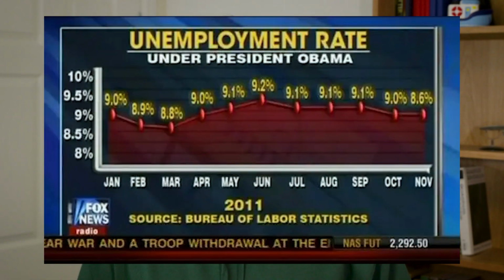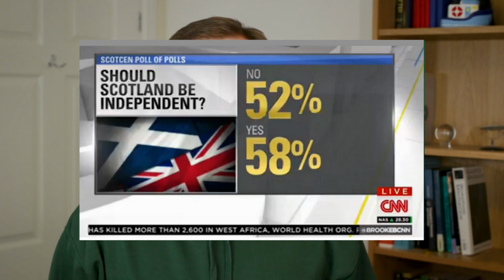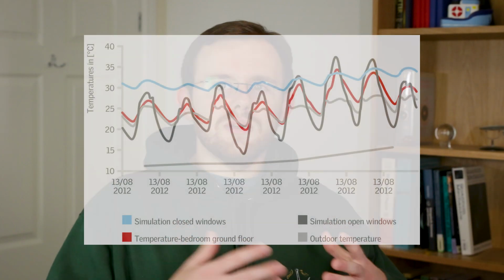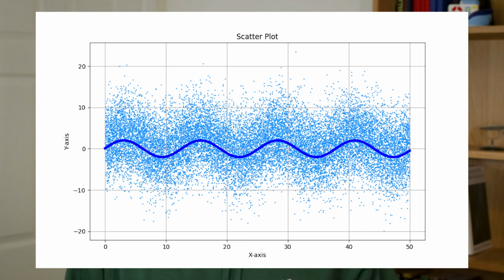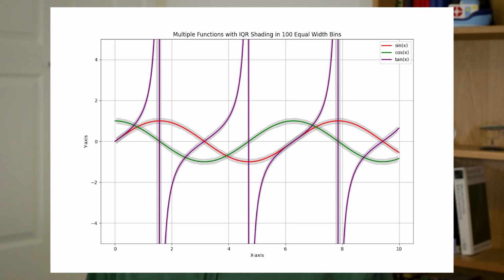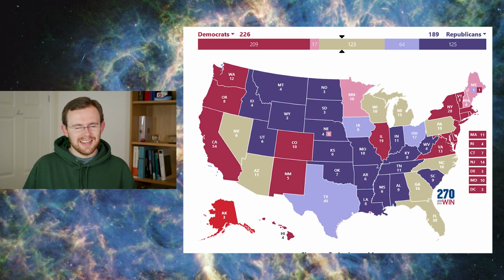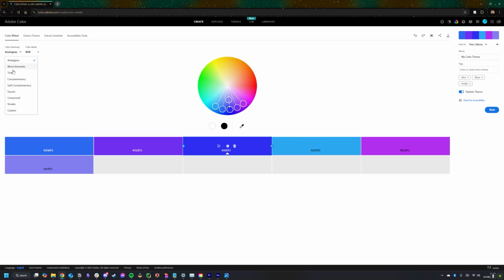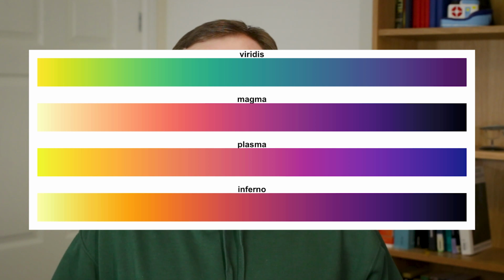a simple guide to making figures that don't suck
Data runs our world and communicating data has a real impact on our daily lives. However, so many of the data visualisations we see are flawed, ineffective, or outright wrong - and this has consequences. But how do you make a good graph?

In this video, I talk through the steps you should take to go from having a dataset, to a complete figure that is simple, uncluttered and accessible. I talk in general terms, though there is a bit of a bias towards the sciences, and this is totally software agnostic (though I do mention common python libraries).

II
Gear Used:
Camera: Canon EOS 70D
Lenses: Tamron 24-70mm f/2.8 G2
Microphone: Rode NTG2
Images and video from the public domain or from creative commons sources.
II
Hi, I'm Thomas, a first year PhD student at Cardiff University. This is my channel where I share my experiences of academia and pieces of Physics and Astronomy I find interesting.
If you enjoy videos from Simon Clark, Dr Becky or Ruby Granger, I think you'll enjoy my videos!